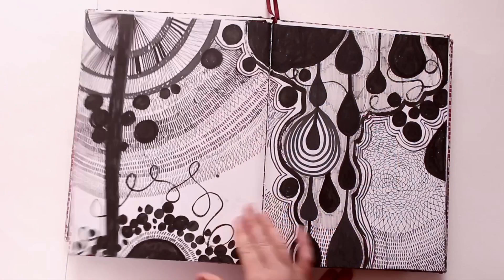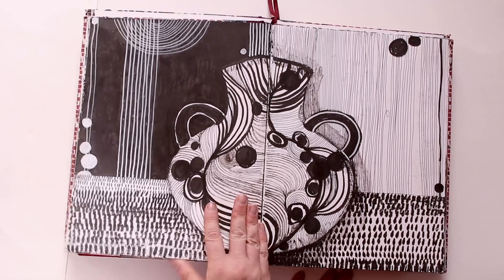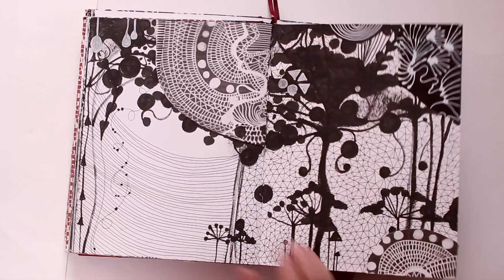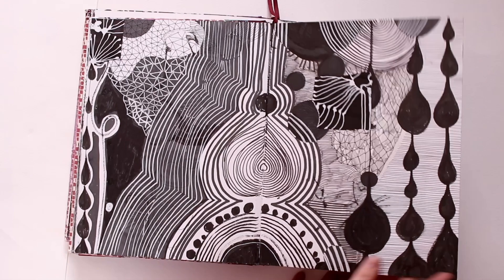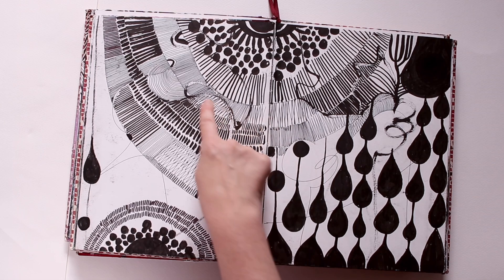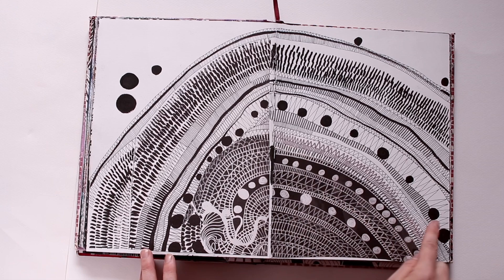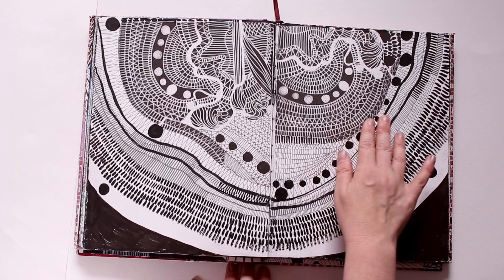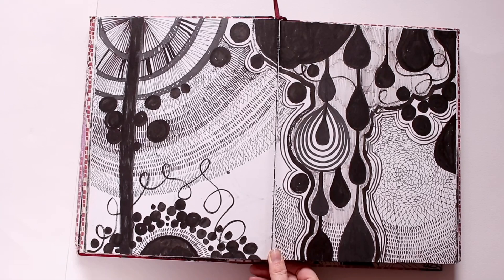black and white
In this video I want to share a few thoughts about working in black and white and a few of my favourite pens. For a list of these and more info on this have a look at my art blog: